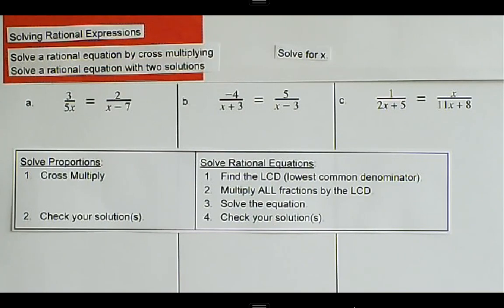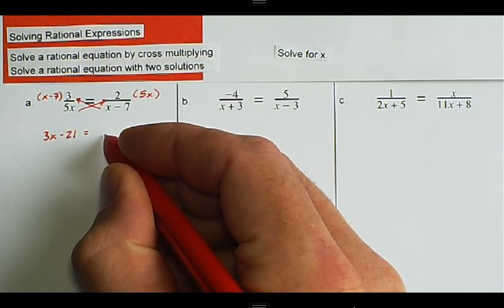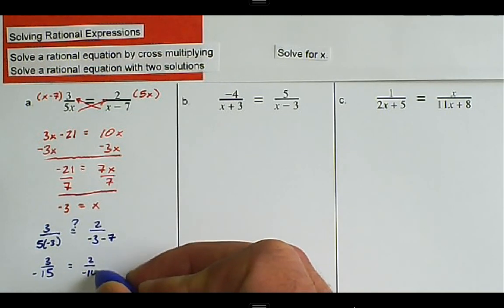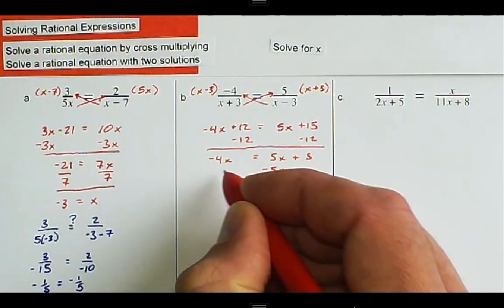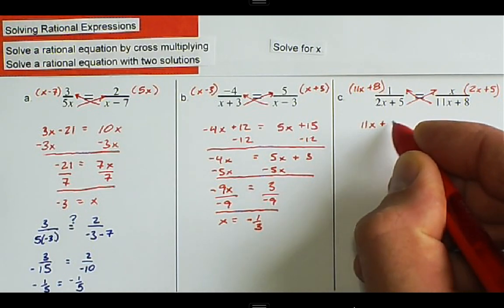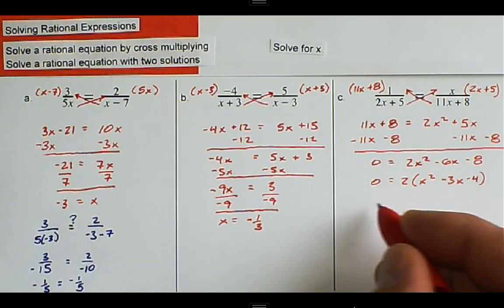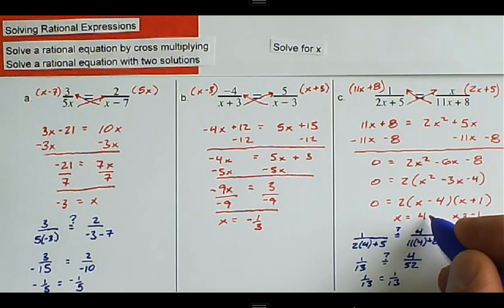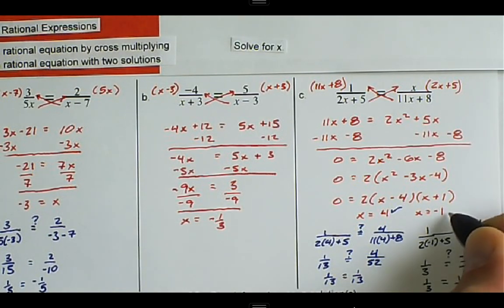A2.07.05.VD.01.Solving Proportions (Cross Multiply)